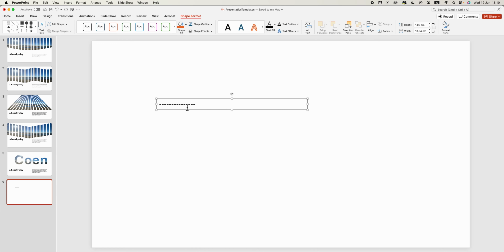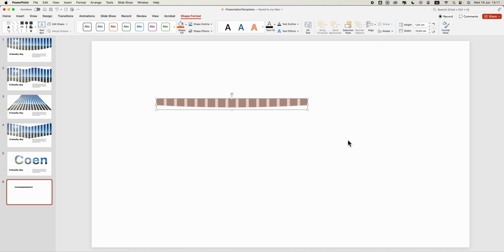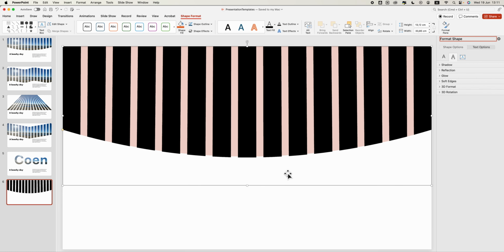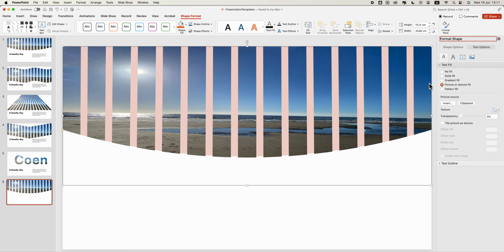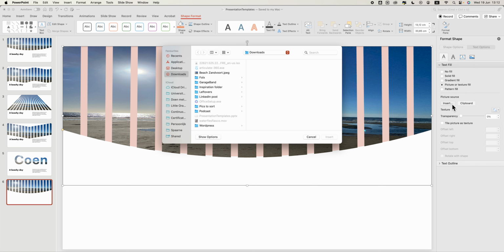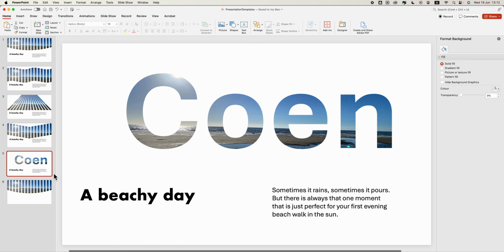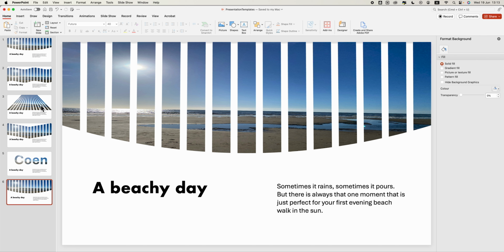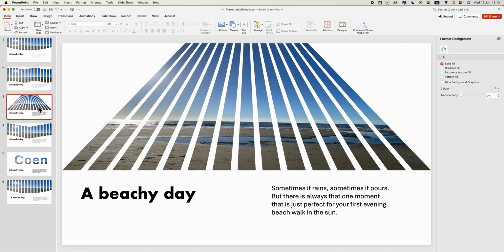How to create a PPT slide using text effects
STEP-BY-STEP GUIDE:
Step-by-Step Tutorial: Creating a Stunning PowerPoint Slide Using Text Effects

- Insert Text Box
- Open PowerPoint and create a new slide.
- Insert a text box by clicking on the "Insert" tab in the top menu, then selecting "Text Box."
- Insert Minus Sign 15 Times
- Type the minus sign (-) 15 times inside the text box.
- Apply Text Effects
- Go to the "Shape Format" tab in the top menu.
- Click on "Text Effects" and select "Transform."
- Choose "Inflate Bottom" from the options.
- Resize Text Box
- Make the text box bigger to fill the upper half of the slide by dragging the corners or sides of the text box.
- Format Text Effects
- Right-click on the text within the text box.
- Select "Format Text Effects" from the dropdown menu.
- In the Text Options menu, choose "Picture or Texture Fill."
- Customize Text Box
- You can insert another picture into the text box if desired.
- The text box can be customized to display different designs by changing the fill options.
- Personalize the slide
- To add your name to the slide, simply type your name in the text box.
- Adjust the font size to 300 or as desired to make it prominent on the slide.
- Finalize Your Slide
- Review the slide to ensure it meets your design preferences.
- Save the PowerPoint presentation to retain the slide with the text effects.
By following these steps, you can create a visually appealing PowerPoint slide using text effects as demonstrated in the tutorial video.